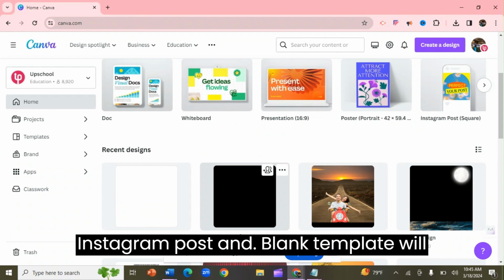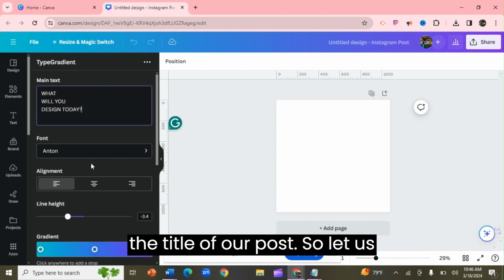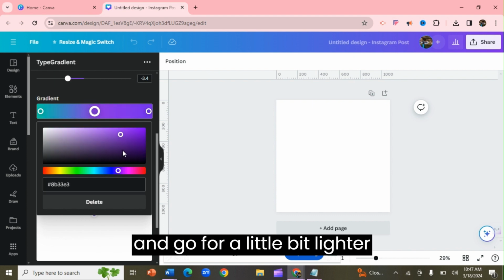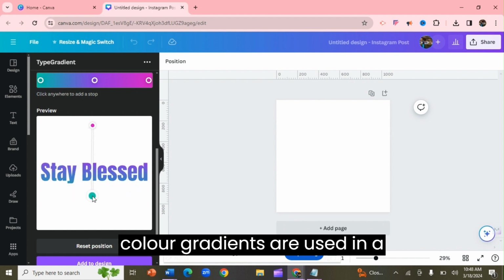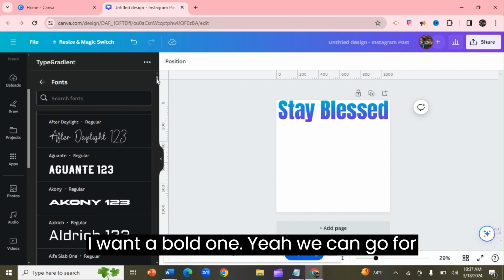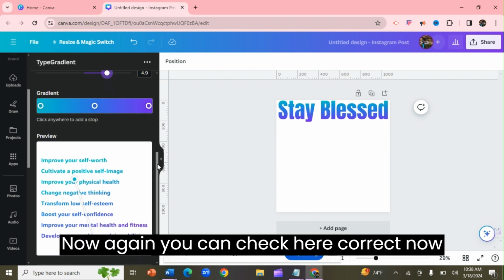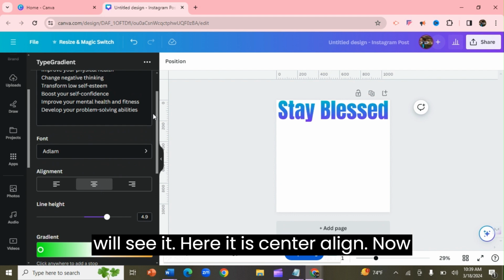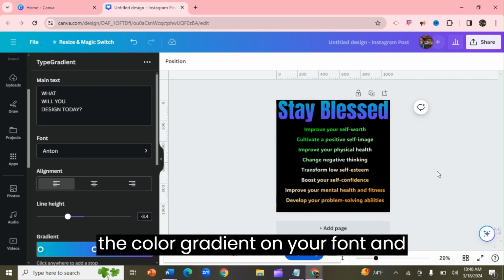Canva Hack | Easy Canva Gradient Text Effect With One Click | Canva Tutorial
Easy Canva Gradient Text Effect With just a Click!
This Easy Canva Gradient Text Effect is so very simple to do and can be applied to various gradients and fonts for many variations. Making gradient text in Canva couldn't be simpler! Long awaited effect just with a click using typecraft